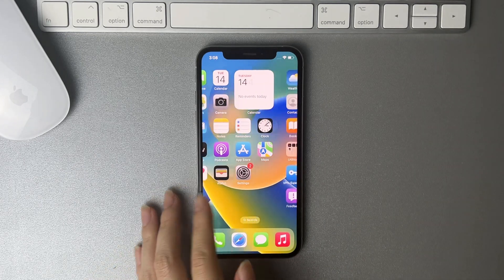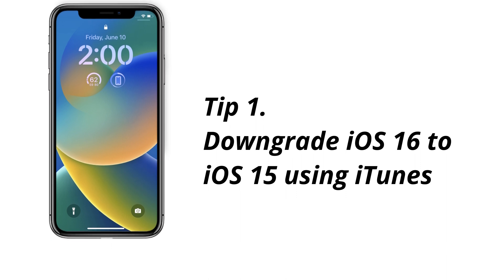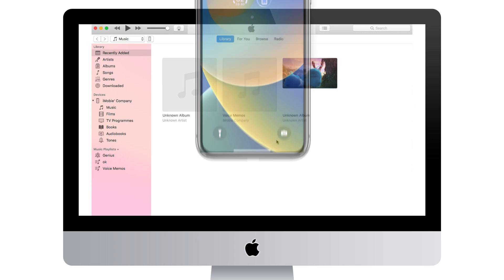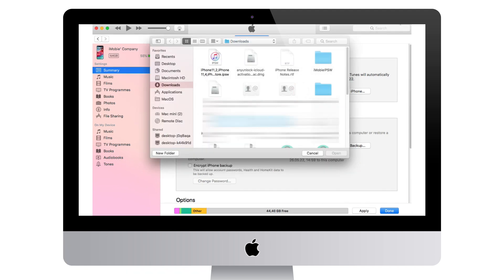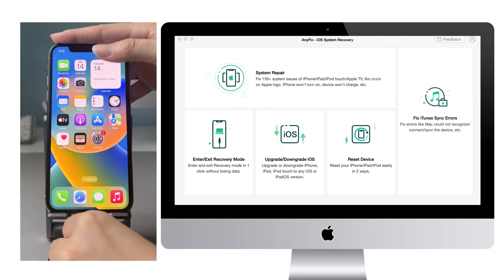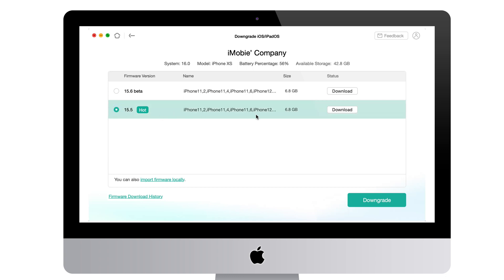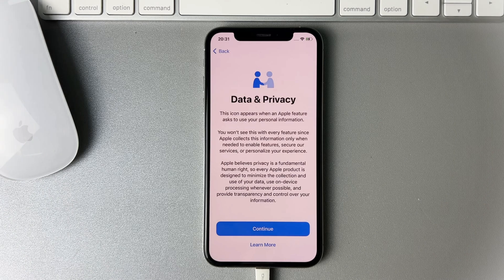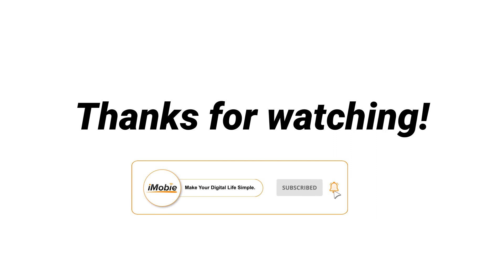iOS 16: How to Remove iOS 16 Beta and Downgrade Back to iOS 15 in 2 Ways | Step By Step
There are some bugs in iOS 16 beta, which may affect users' daily use. In this video, we'll show you 2 tips to downgrade iOS 16 beta to iOS 15, keep watching!

00:00 Intro
00:18 Tip 1. Downgrade iOS 16 to iOS 15 using iTunes
01:20 Tip 2. Downgrade iOS 16 to iOS 15 without iTunes